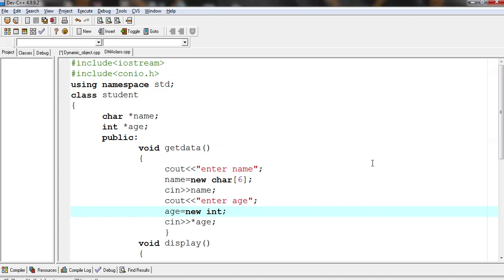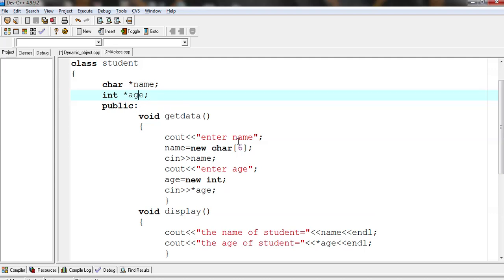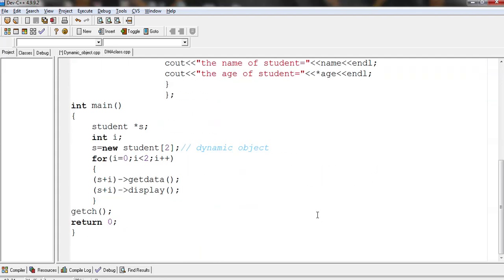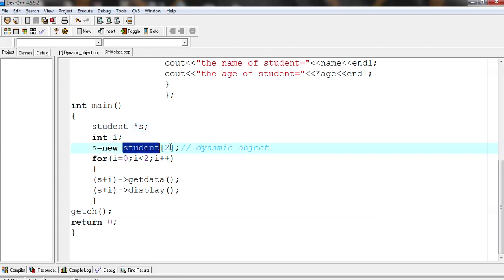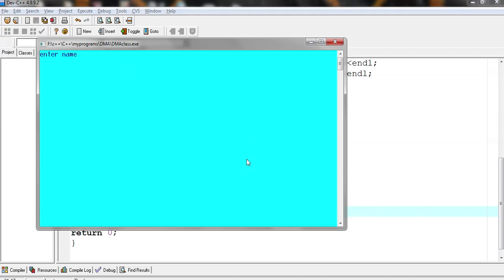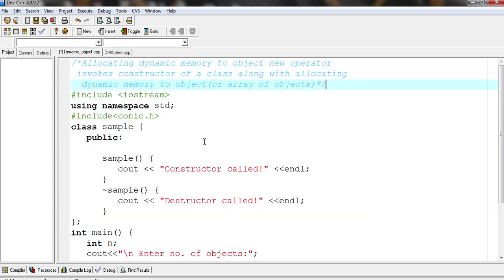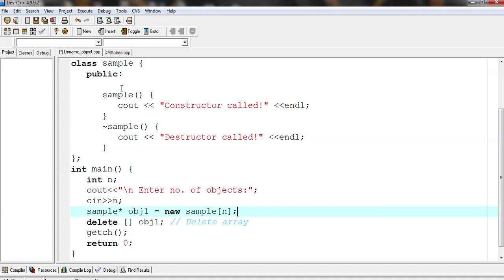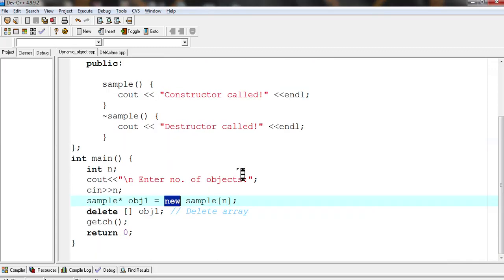4 DMA class and dynamic object